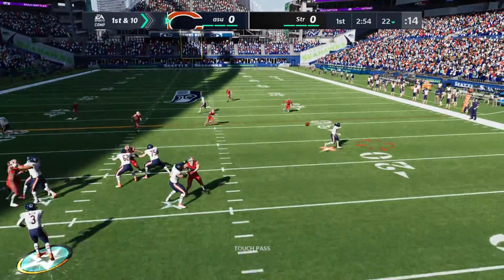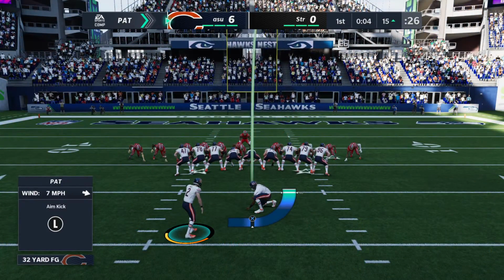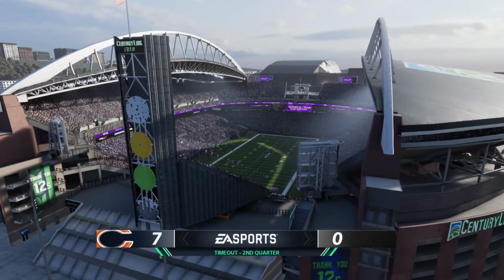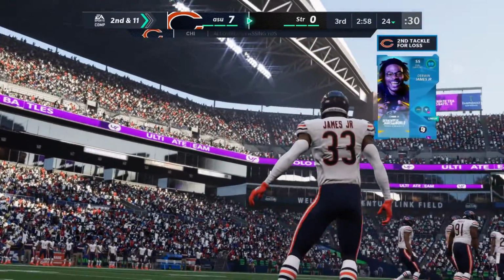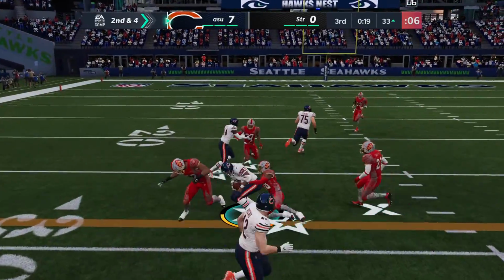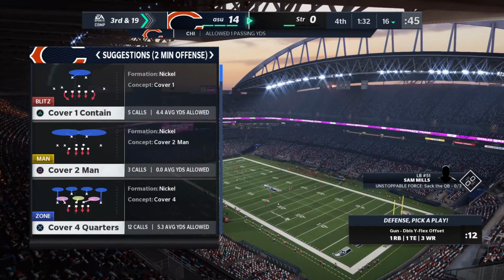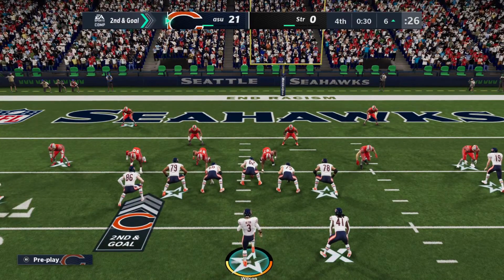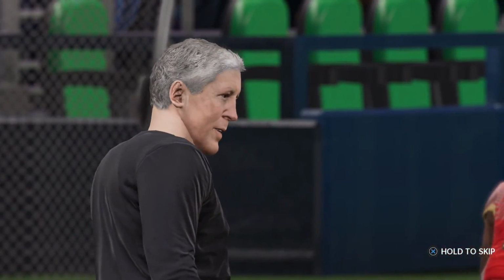Madden NFL 21 - Solo Battles Win